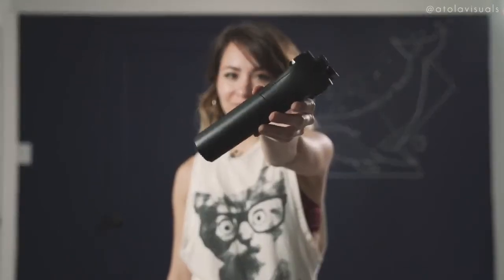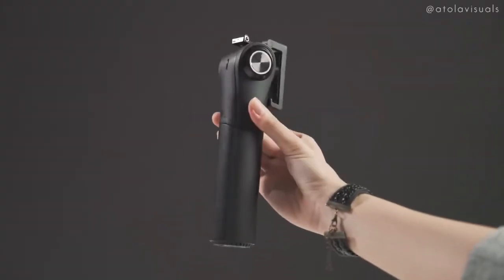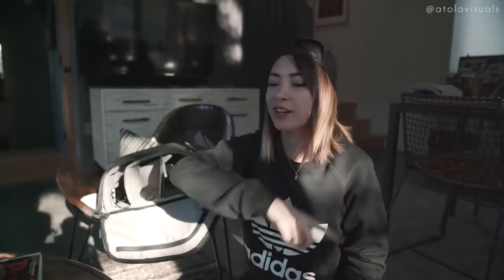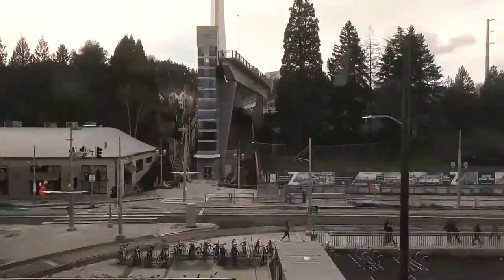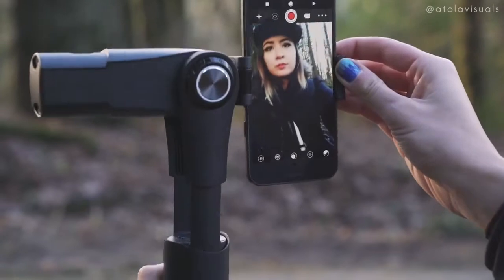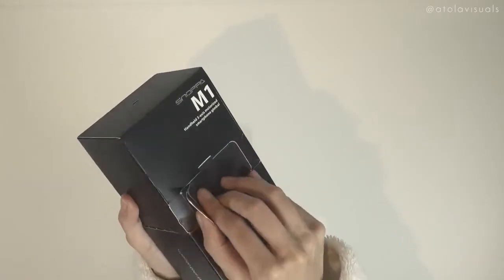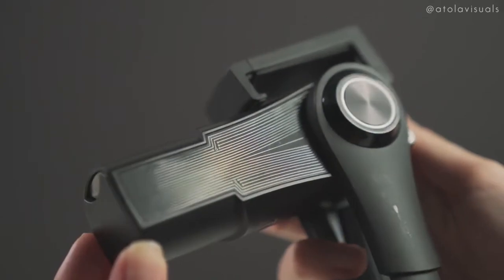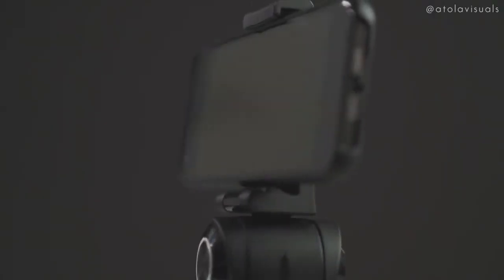MOST PORTABLE PHONE GIMBAL SNOPPA M1 review atolavisuals